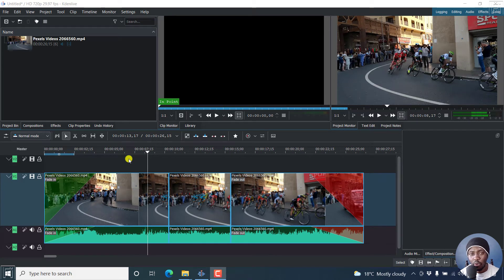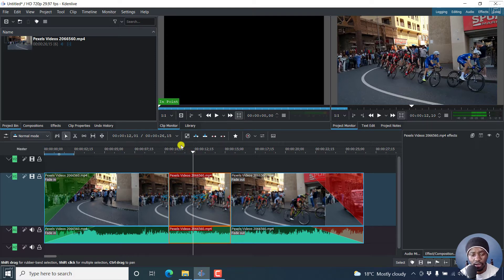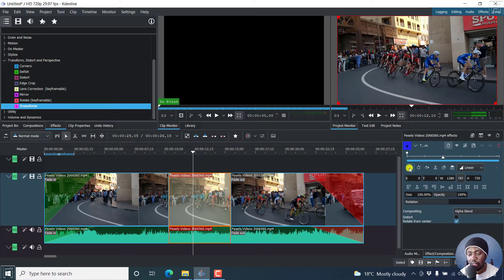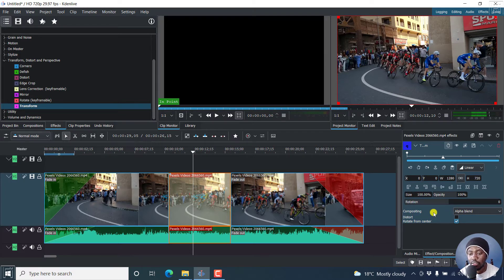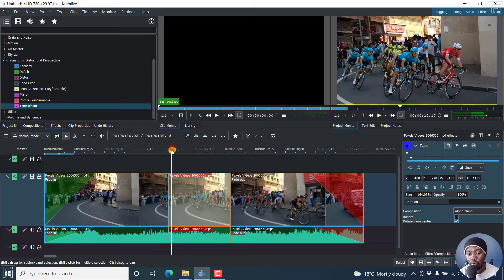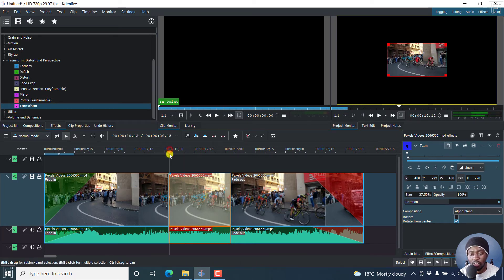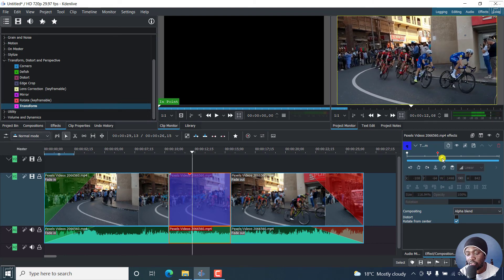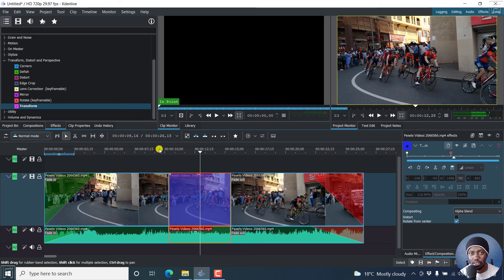How to Zoom In or Zoom Out Video or Image in Kdenlive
In this video, I'll show you How to Zoom In or Zoom Out Video or Image in Kdenlive.